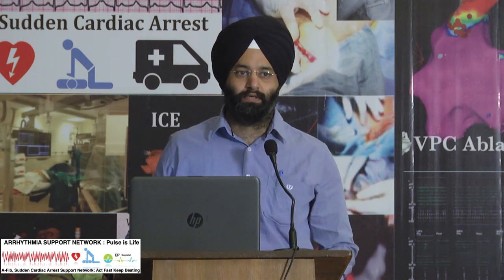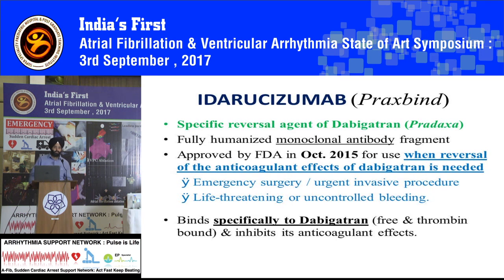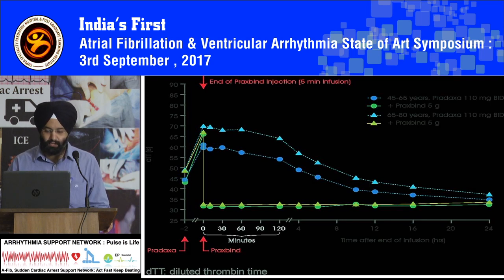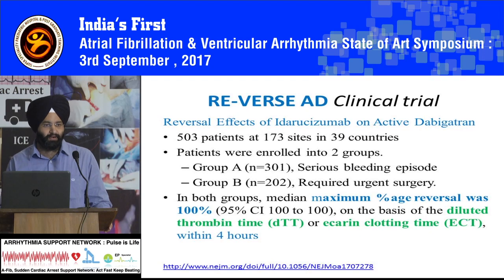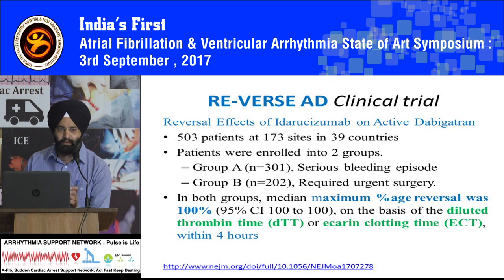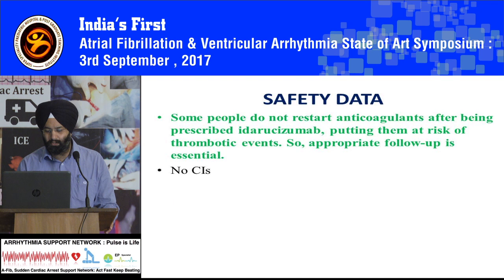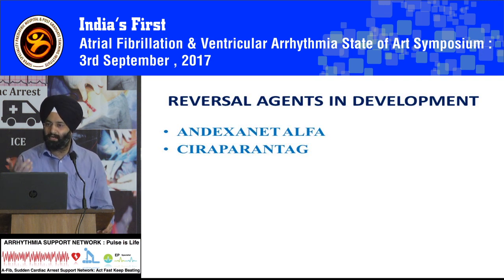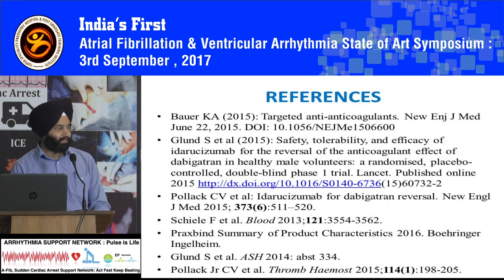Reversal Agents for Novel Anticoagulants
India's First Atrial Fibrillation & Ventricular Arrhythmia State of Art Symposium, 2017 : Reversal Agents for Novel Anticoagulants